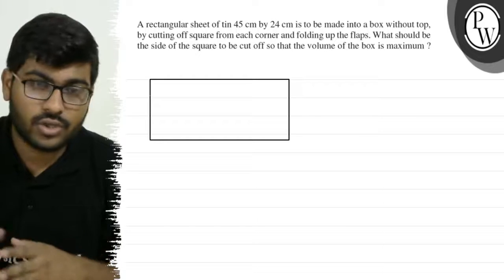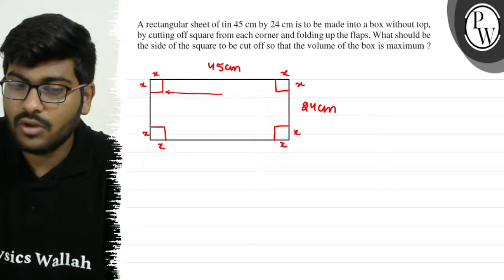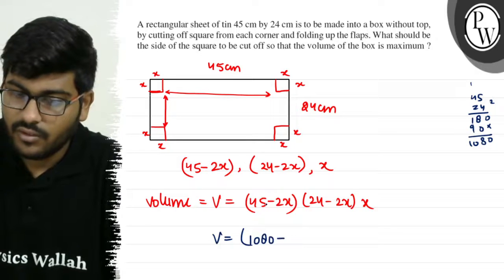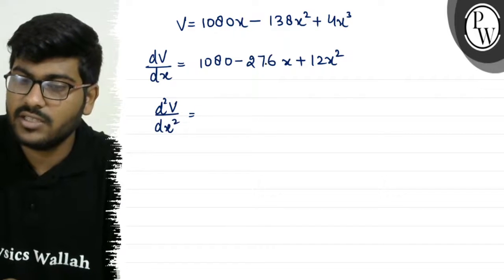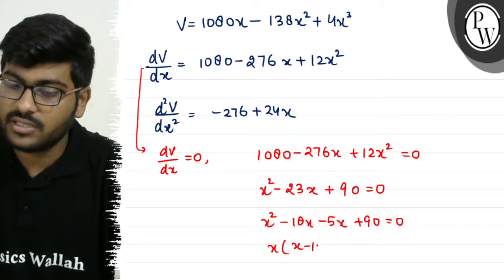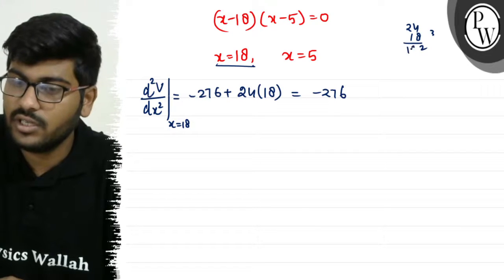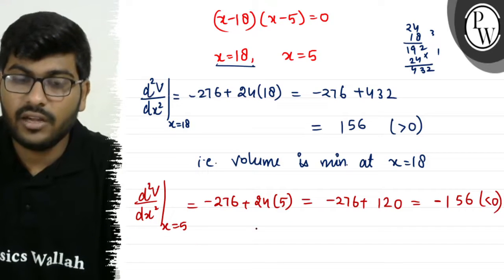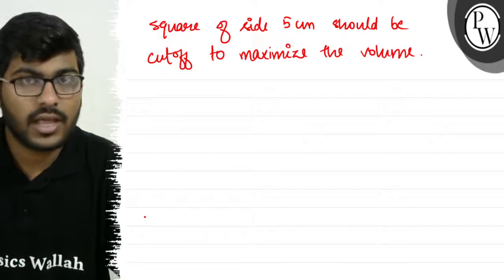A rectangular sheet of tin \( 45 \mathrm{~cm} \) by \( 24 \mathrm{~...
A rectangular sheet of tin \( 45 \mathrm{~cm} \) by \( 24 \mathrm{~cm} \) is to be made into a box without top,
\( \mathrm{P} \) by cutting off square from each corner and folding up the flaps. What should be

W the side of the square to be cut off so that the volume of the box is maximum ?